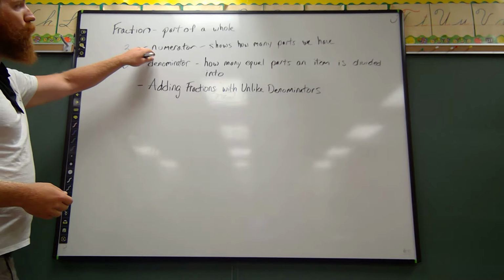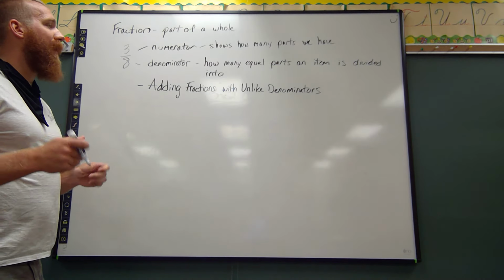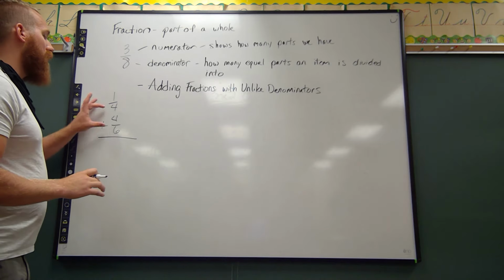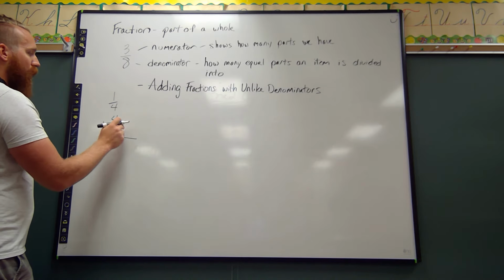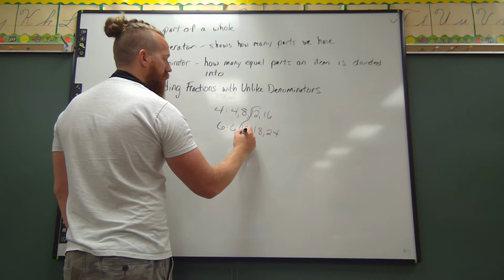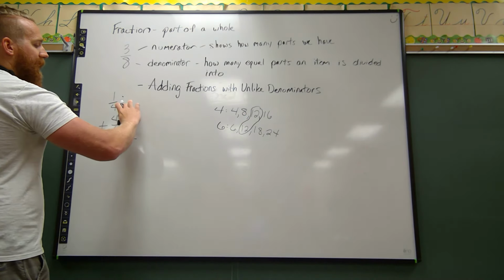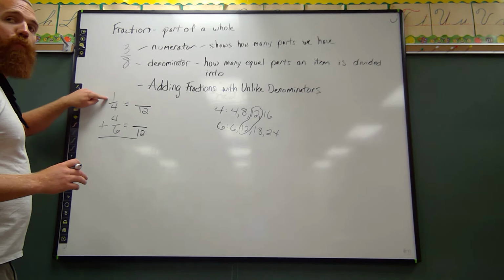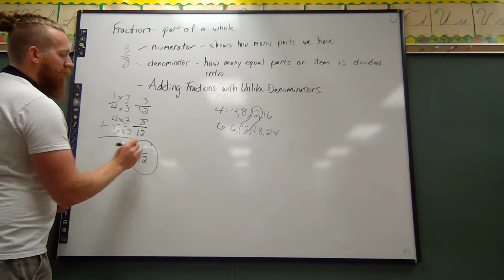Adding Fractions with Unlike Denominators